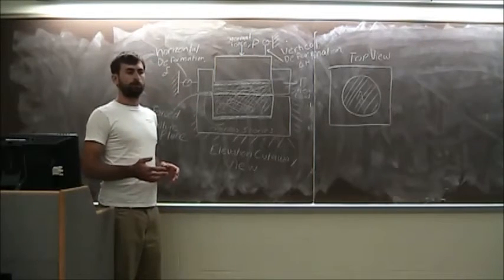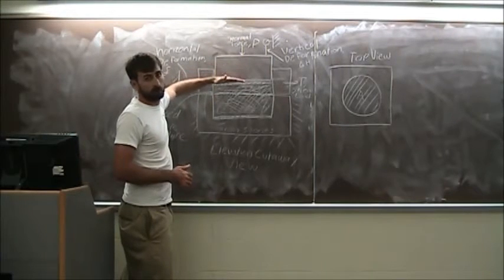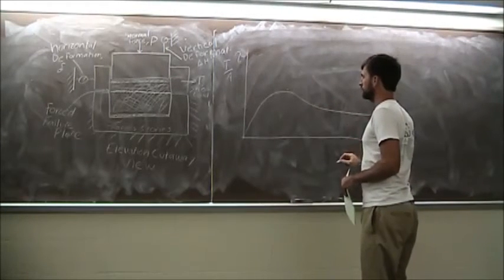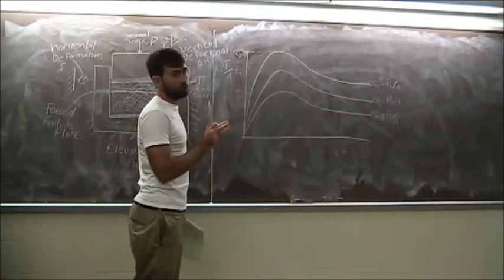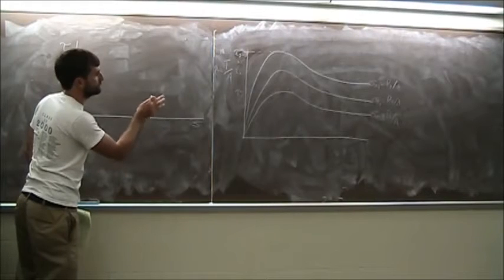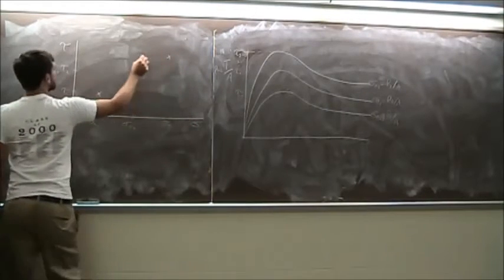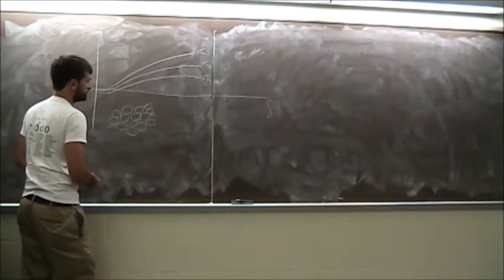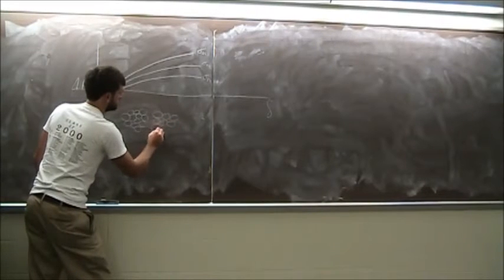Direct Shear Test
Video showing the basics of the direct shear test along with explanations of soil dilation and principal plane rotation during a direct shear test.